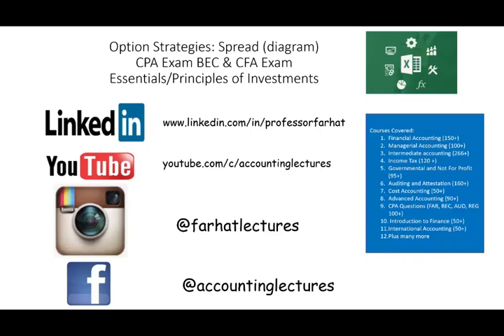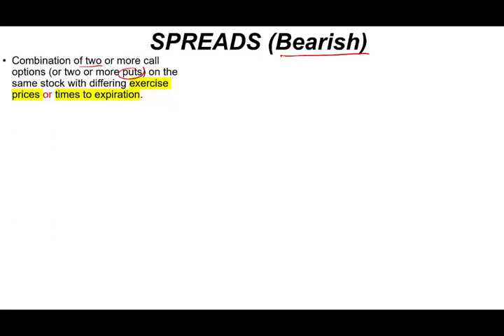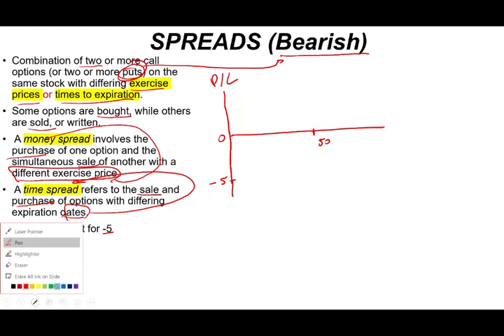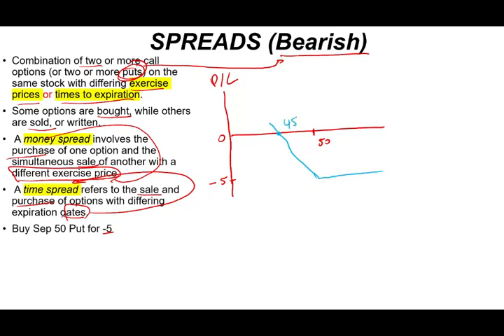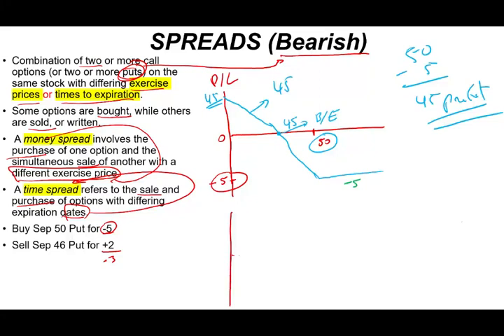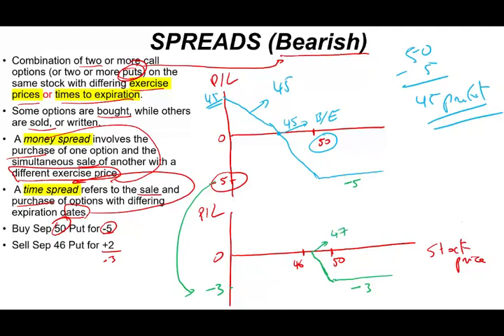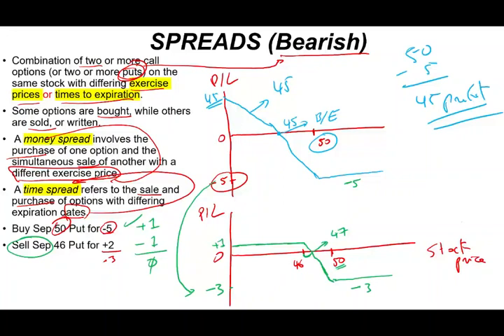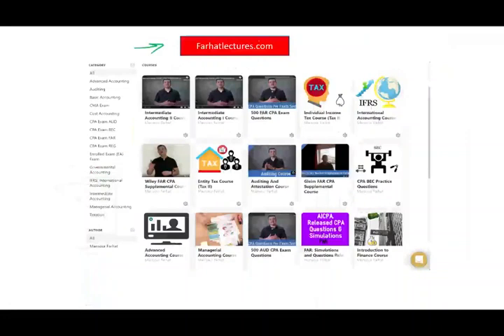Options: Bearish Spread Strategy. Essentials of Investments Course. CFA exam. CPA Exam BAR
IN this video, I discuss bearish Spread Strategy.  A bear spread is a bearish, vertical spread options strategy that can be used when the options trader is moderately bearish on the underlying security.

A bear spread is an options strategy implemented by an investor who is mildly bearish and wants to maximize profit while minimizing losses. ... The strategy involves the simultaneous purchase and sale of either puts or calls for the same underlying contract with the same expiration date but at different strike prices.